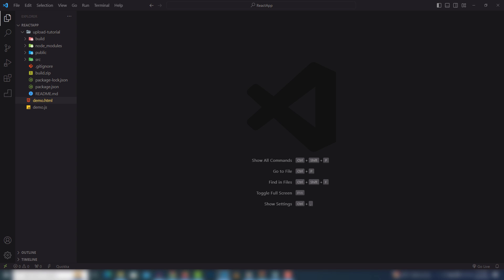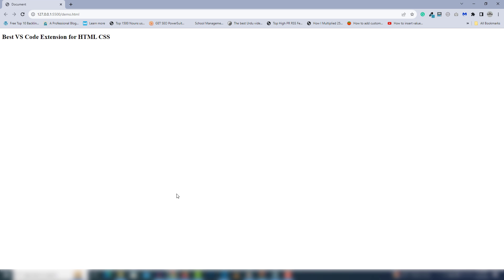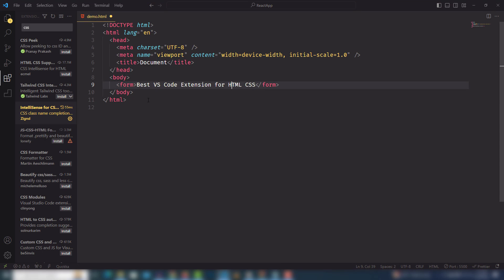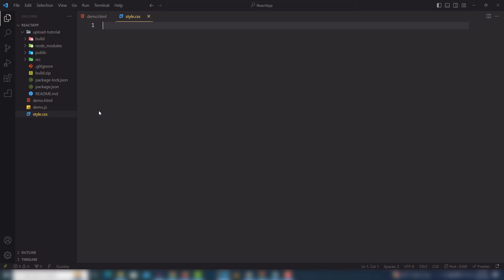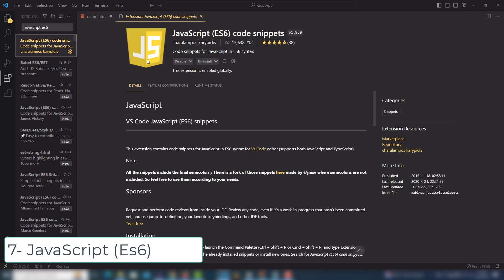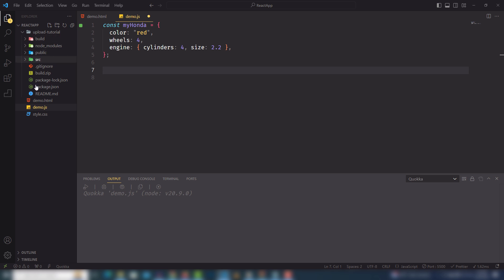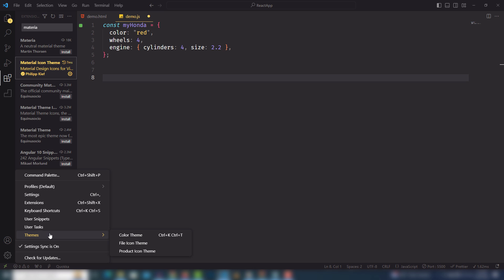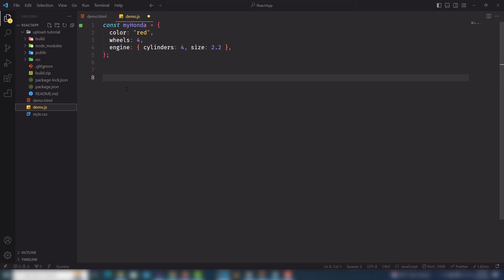Best VSCode Extensions for HTML CSS and JavaScript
In this video tutorial we are going to see Best VS Code Extensions for HTML CSS and JavaScript.  I've been using these extensions on my VS Code Editor, So I've decided to share with you each extension and how to configure it.

1- Live Server
If you are working client side project, then the Live Server Extension is very important to you. You can use that and display code output on the browser without refreshing a page.

2-Auto Rename Tag
When you will change the starting that auto than the closing tag is automatically closed with the help of Auto Rename Tag, So you should try it.

03- IntelliSense for CSS
That extension used to display the hint of CSS and also you can use Bootstrap than it will display the hint of classes inside the dropdown menu.

4- Prettier - Code formatter
Prettier Code Formatter which used to format the code on your editor. You can easily checkout the starting and closing project codes.

05- Color Highlights
When you will use the CSS to design the background, colors etc, So, it will help you to display the colors on vs code.

06- Path Intellisese
If you face problem to getting path of file, folder, so you need to use that extension, that used to display the current file path inside the vs code.

07- JavaScript (Es6) Code Snippet
JavaScript extension is very helpful for us to suggest the JS code with the help of Extension. I also using the extension on my VS Code Editor.

08- Quokka
It's JS based extension that used to display the objects details inside the VS code, If any property doesn't exists inside the object, then It will display error, you can try it.

09- Material Icon Theme
Want to change the VS Folders and files colors, you need to use that extension. Once you installed and used that, then your projects files, folders etc colors have changed.

10- Monokai Pro
It's paid theme, but you can use it free of cost that used to display the colorful codes inside the VS Code editor.

These extension I've been using inside my VS Code Editor, If you have any other extension you can leave the comment i will try to make another video and add it inside the video.

I hope this tutorial is helpful and beneficial for you.